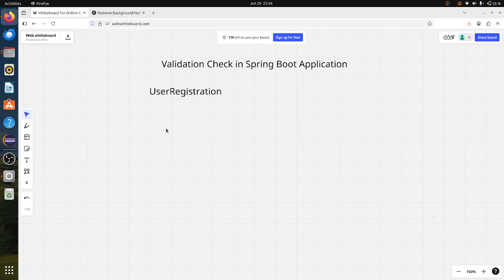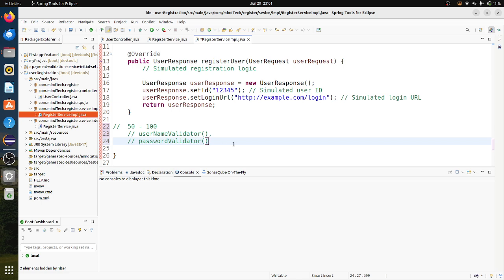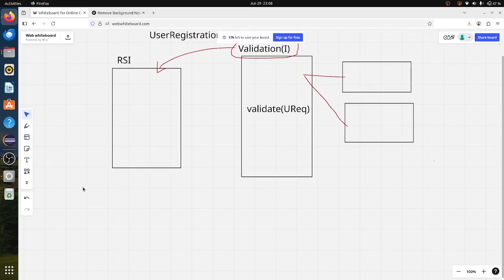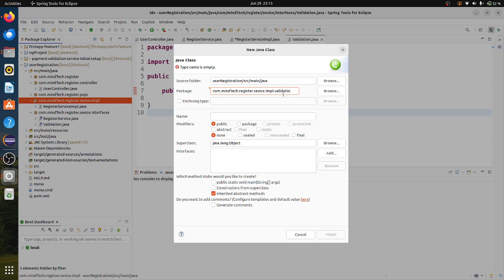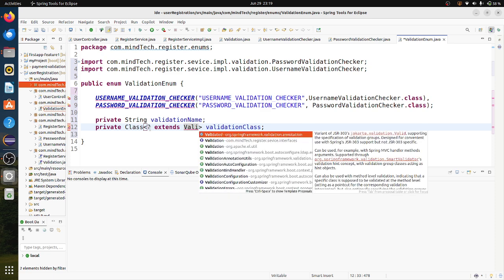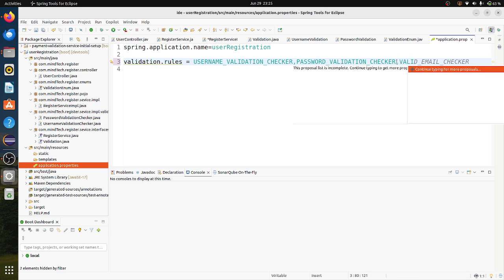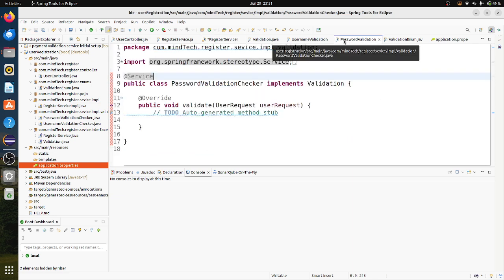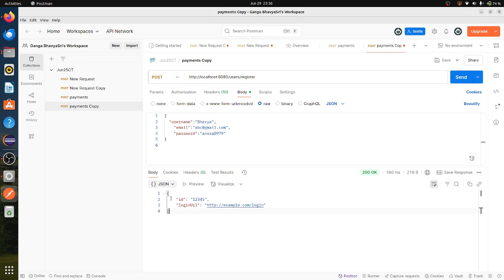Validation Check In Spring Boot Application